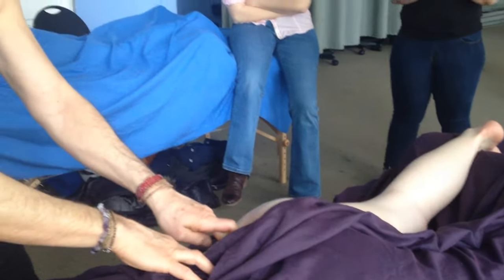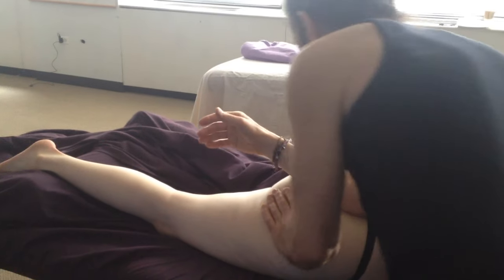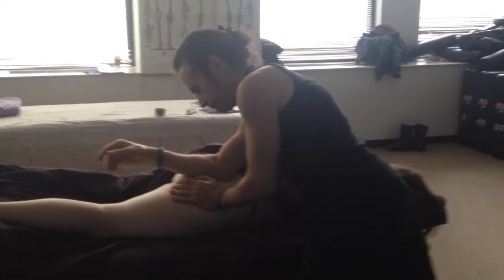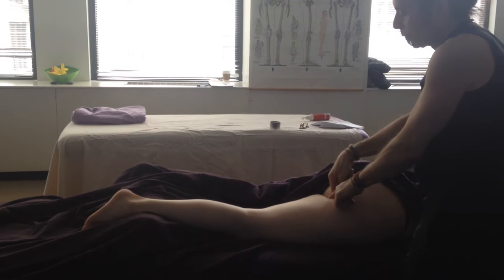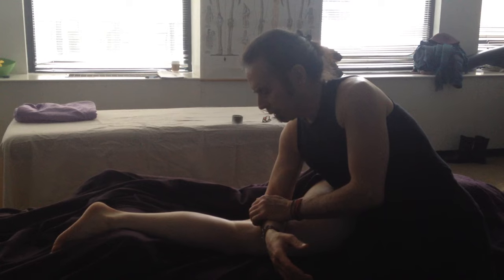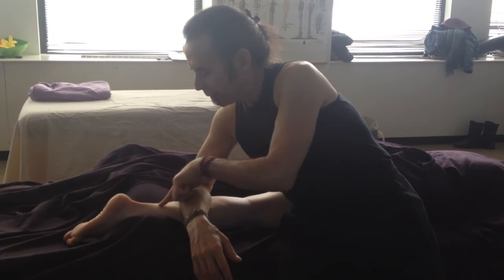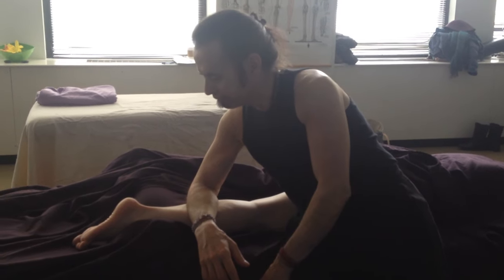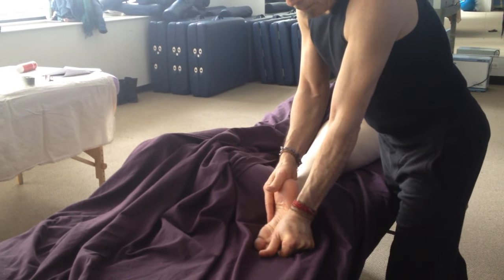Deep tissue W/ Meridian Awareness #3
A One Day 7CEU Workshop @Cortiva Chicago 2/21/16
Taught by Randy Cummins of BlackSwanBodywork